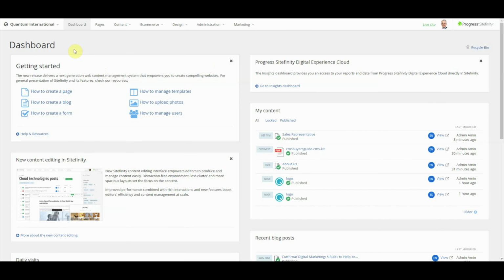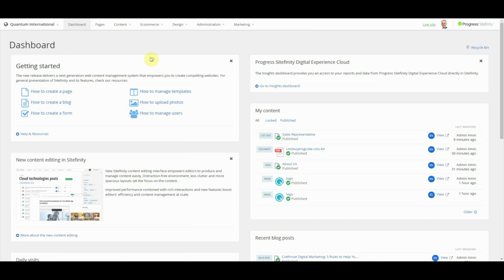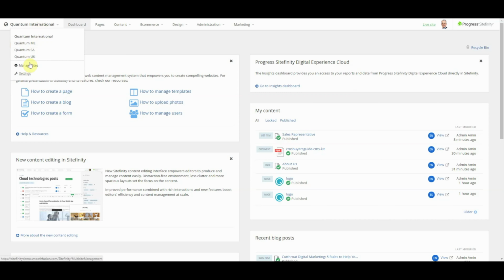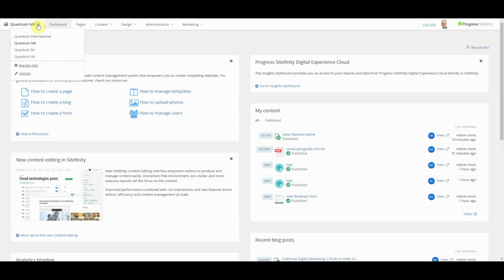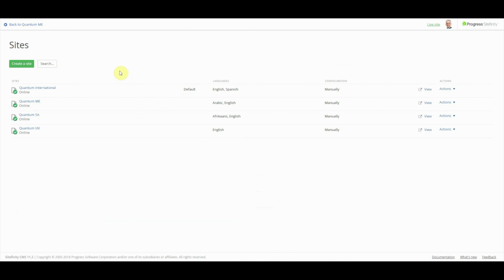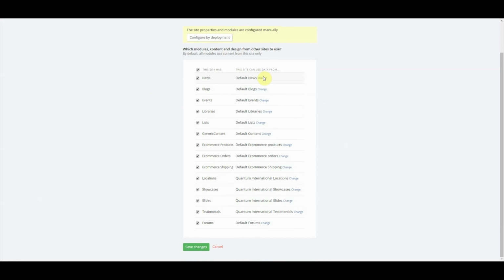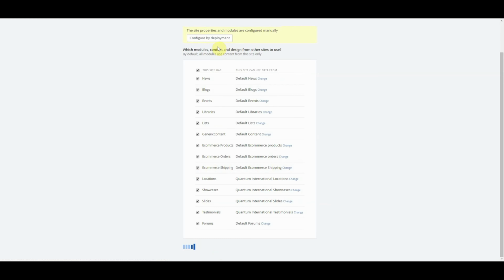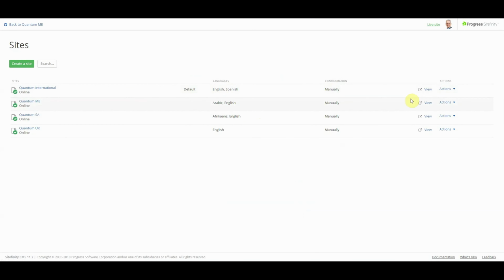Sitefinity Multi-Site Feature Tutorial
In this video, we will show you the multi-site feature in Sitefinity version 11.

For more Sitefinity resources or to learn more about our Sitefinity expertise, visit our

VIDEO TRANSCRIPT:
Hello and welcome to Smooth Fusion’s Sitefinity tutorial. In today's video, I'm going to show you the Sitefinity multi-site feature. So to turn on your multi-site feature if you do not have it on, you go to modules and services and there will be a multi-site option there in which you can install it but for those of you who already have your multi-site installed, you will notice that there is a down arrow here, a drop-down that appears when that module is in a bit enabled. As you can see here, I already have a number of sites existing but to navigate between your multi-sites, you simply go to this drop-down and you can click on any one of these to take you to the dashboard or back in for that site. If you need to manage at a higher-level, you can go to manage sites and go in and manage the permissions, configure modules, set website offline or modify the properties. In the configure module section, it allows you to use a shared provider for your different modules or if you have a separate module provider existing, you can change those here so that sites do not share data. Save those changes and you can also modify properties for these, like the domain names and the languages that the site shows in and whether that site is default or not.